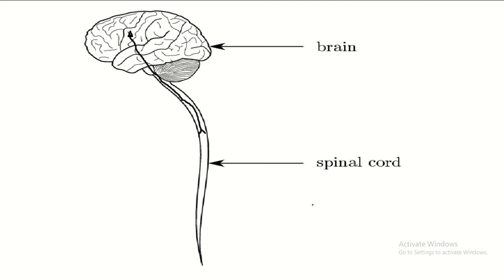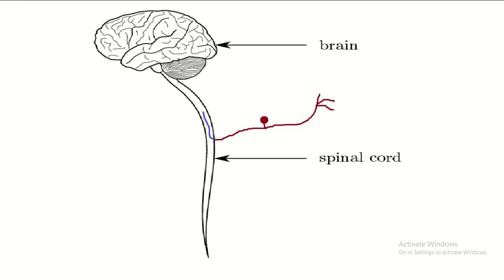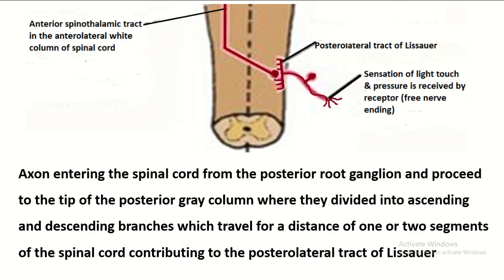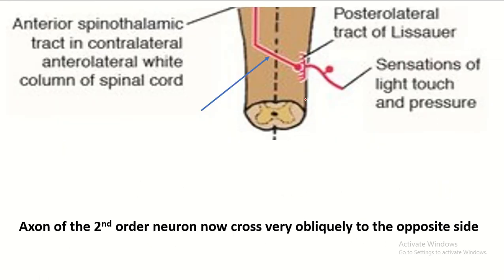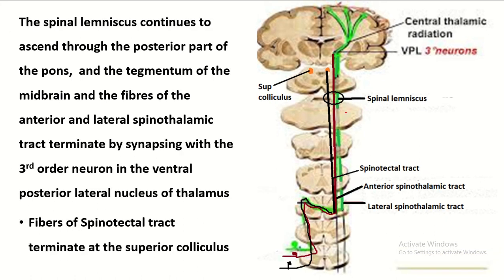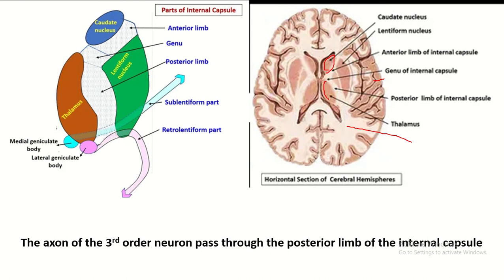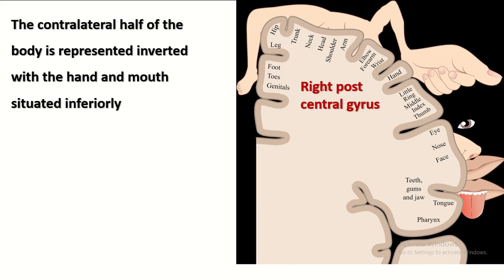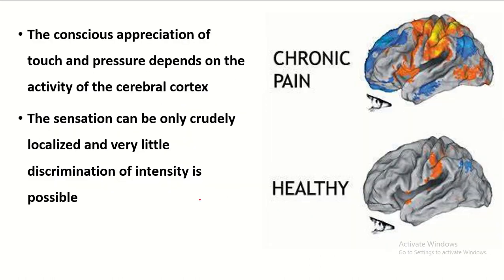Anterior spinothalamic tract : the tract of light touch and pressure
Axon entering the spinal cord from the posterior root ganglion and proceed to the tip of the posterior gray column where they divided into ascending and descending branches which travel for a distance of one or two segments of the spinal cord contributing to the posterolateral tract of Lissauer
The axon of 1st order neuron terminate by synapsing with cells in the substantia gelatinosa in the posterior gray column
Axon of the 2nd order neuron now cross very obliquely to the opposite side
Then it  reach in the antero-lateral white column as anterior spinothalamic tract

As the ant spinothalamic tract ascends through the spinal cord new fibers are added to the medial aspect of the tract so in the upper cervical segment of the cord  the sacral fibres are mostly lateral and the cervical segments are mostly medial
The anterior spinothalamic tract ascend through the medulla oblongata . Its accompanies the lateral spinothalamic tract and spinotectal tract , all of which form spinal lemniscus
The spinal lemniscus continues to ascend through the posterior part of the pons,  and the tegmentum of the midbrain and the fibres of the anterior and lateral spinothalamic tract terminate by synapsing with the 3rd order neuron in the ventral posterior lateral nucleus of thalamus
Fibers of Spinotectal tract terminate at the superior colliculus
Crude touch and pressure is believed to be appreciated at thalamus
The axon of the 3rd order neuron pass through the posterior limb of the internal capsule
The contralateral half of the body is represented inverted with the hand and mouth situated inferiorly
A sensory homunculus represents a map of brain areas dedicated to sensory processing for different anatomical divisions of the body. The primary sensory cortex is located in the postcentral gyrus, and handles signals coming from the thalamus
The conscious appreciation of touch and pressure depends on the activity of the cerebral cortex
The sensation can be only crudely localized and very little discrimination of intensity is possible
3. easy humanatomy facebook page
4. For powerpoint presentation